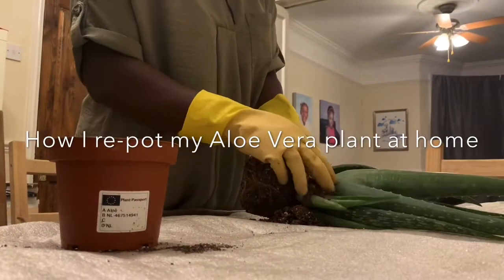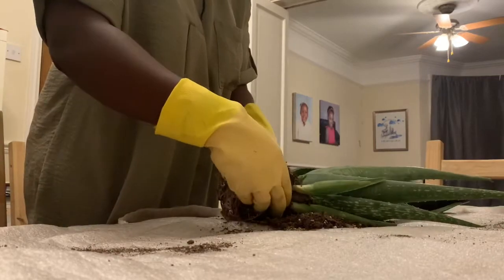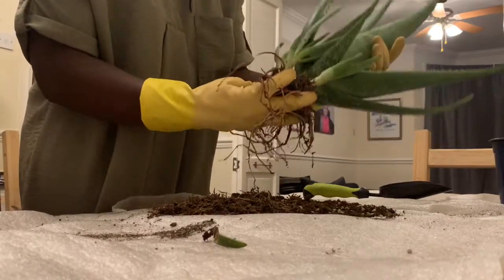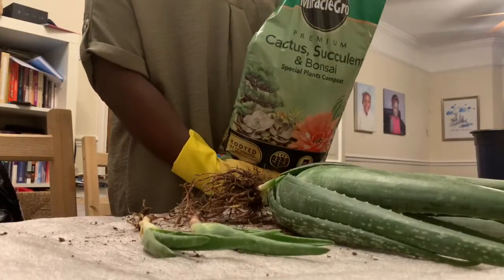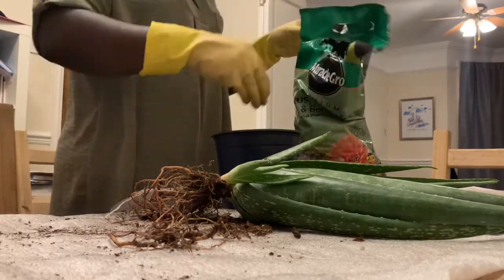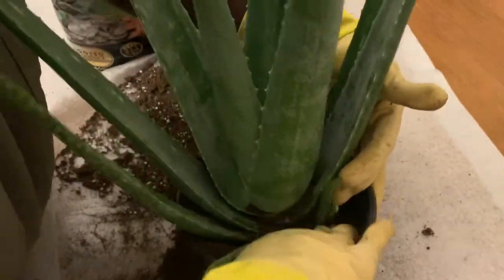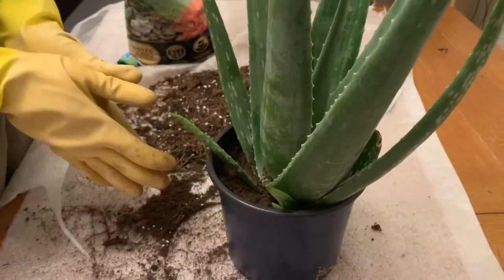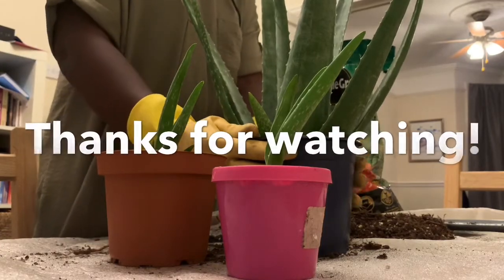How To Re-pot | Aloe Vera Plant and Babies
Hi guys,
In this video, I show you how to easily re-pot your growing Aloe Vera plant.
Nature is such a beautiful thing and needs love and attention in order for it to flourish and be the best that it can be. I love Aloe Vera as a plant and want to see more people use and care for their plants.

In this easy step to re-potting your plant, you will see just how quick and simple it is.